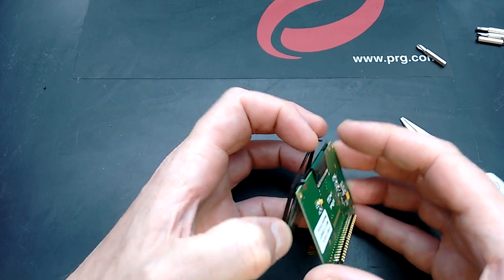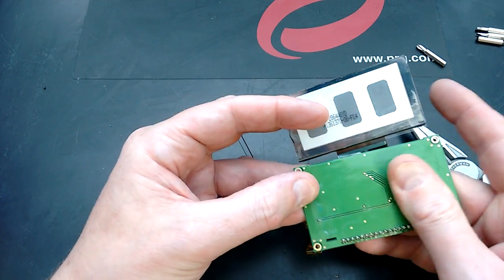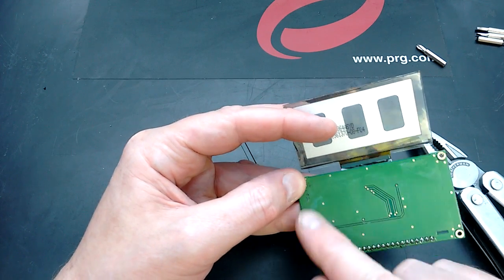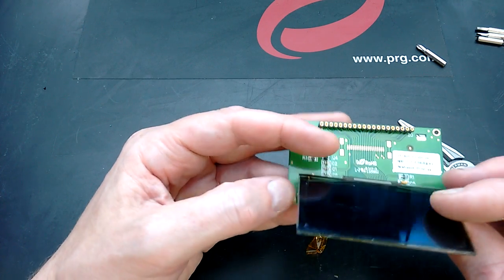A look at a dead OLED display.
Early in the show we had seriously stormy weather that managed to drive water horizontally to the point that some control units with OLED displays that are normally well sheltered,  got wet.  This rendered two of the displays inoperative, but we found they are a very standard display module now and were able to order replacements online and fix the units.  So here's a look at one of the dead OLED displays.